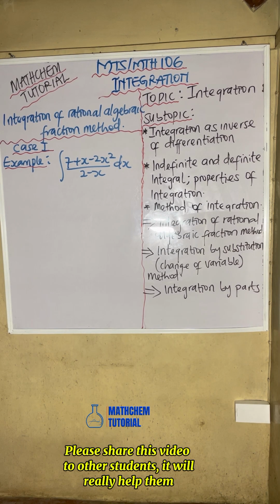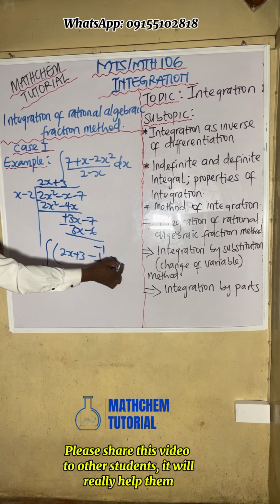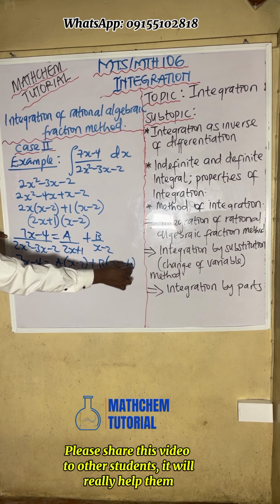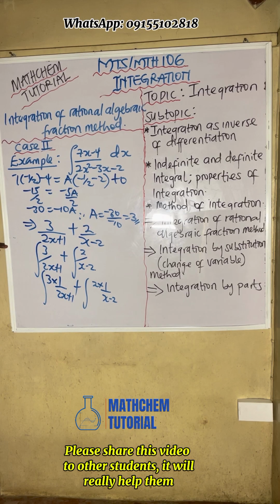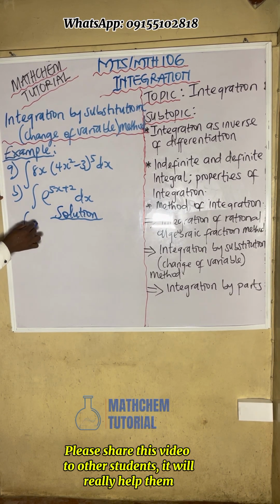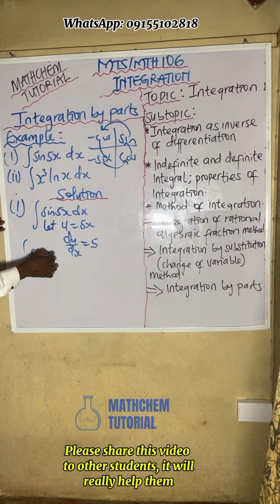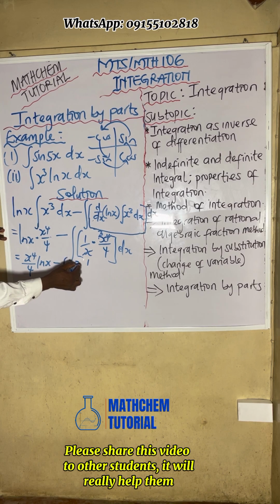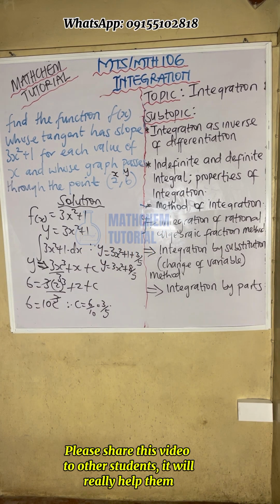Integration Made Easy: MTH106 Calculus for SS1–3, JUPEB, IJMB, A-Level & 100 Lvl Engineering Student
Learn integration in calculus the easy way! This video covers MTH106/MTS106 integration for students in SSS1, SSS2, SSS3, as well as JUPEB, IJMB, Cambridge A-Level, and 100 level university/polytechnic courses. Whether you're preparing for WAEC, NECO, UTME, POST-UTME, or you're a first-year engineering student, this tutorial breaks down integration step-by-step — with clear examples, explanations, and exam tips.

What you’ll learn in this video:
Indefinite and definite integrals
Integration rules (power rule, substitution, etc.)
Solving calculus problems with integration
Real exam questions and solutions
Perfect for science and engineering students!